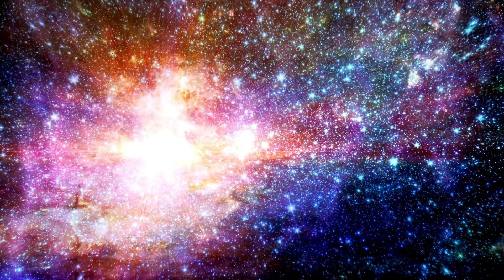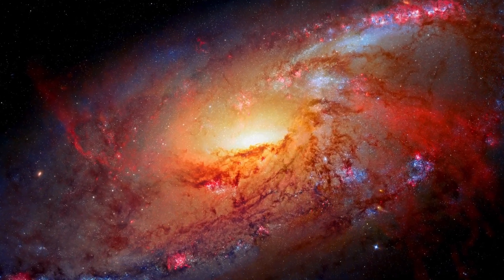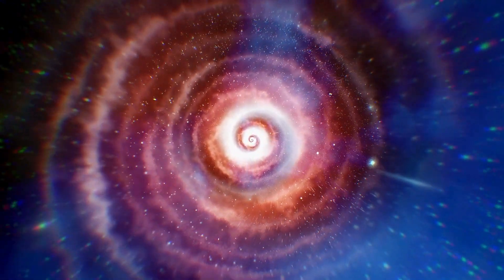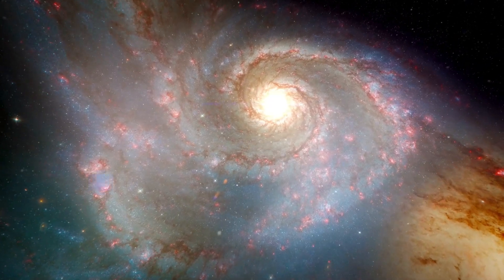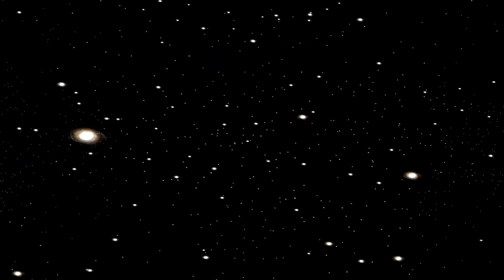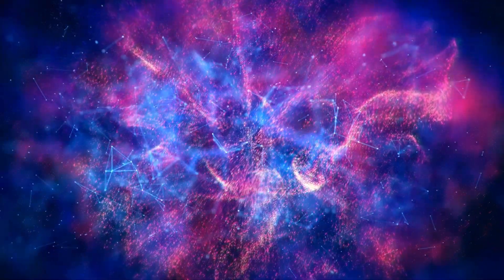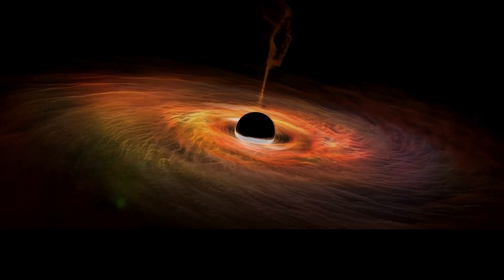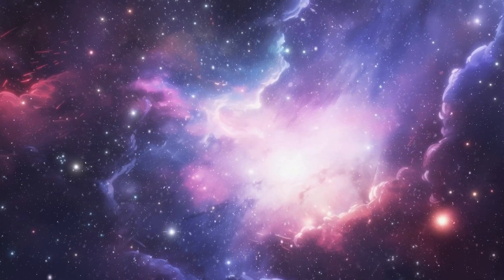Brian Cox: James Webb Insane Discovery Could Destroy The Universe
In this thrilling video, physicist Brian Cox takes us through the insane discoveries made by the James Webb Space Telescope—findings that could completely change our understanding of the universe and even challenge its very existence. From mysterious cosmic phenomena to mind-bending implications of the data, this episode explores how Webb's groundbreaking observations might reveal secrets that could lead to a catastrophic cosmic shift.

Could these discoveries spell the end of the universe as we know it? Tune in for an eye-opening discussion about the future of space exploration, the nature of the cosmos, and the potentially universe-shattering consequences of these new revelations!

🌌 Don't miss out on the cutting-edge discoveries that could alter reality itself!